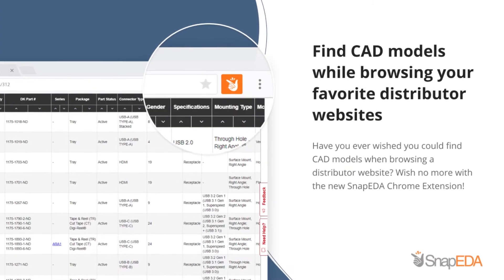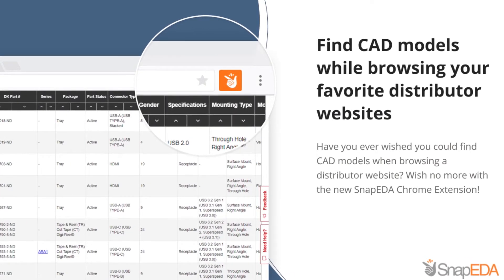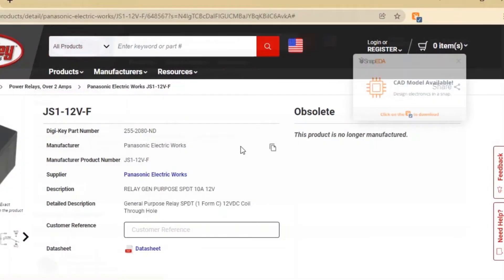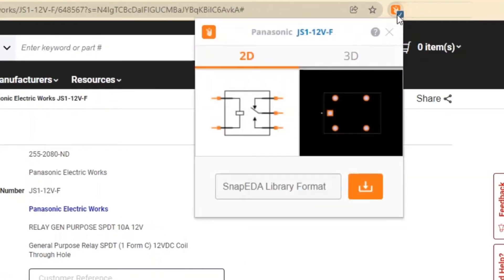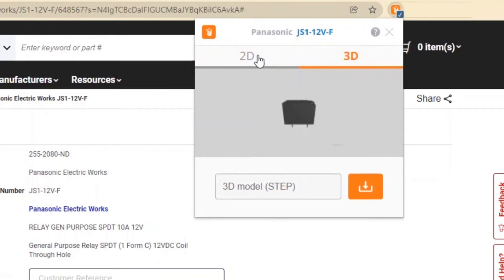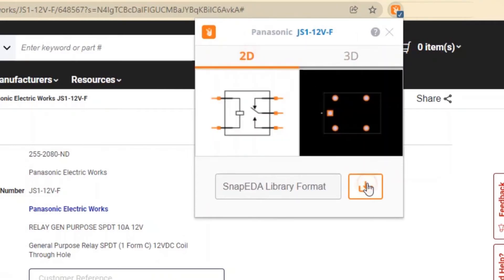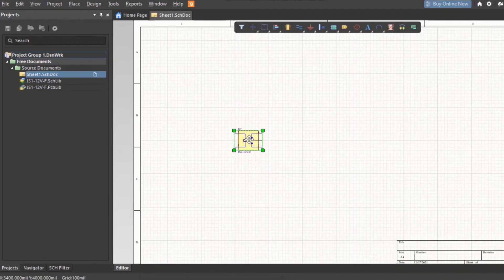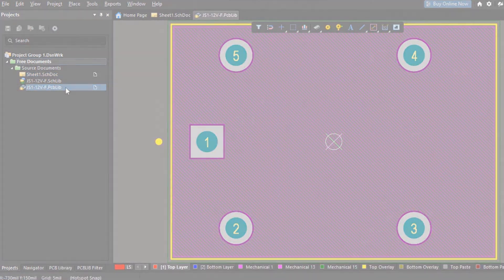Introducing the SnapMagic (formerly SnapEDA) Chrome Extension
Have you ever wished you could find CAD models on every distributor website across the web? We've got you covered with the new SnapMagic (formerly SnapEDA) Chrome Extension.